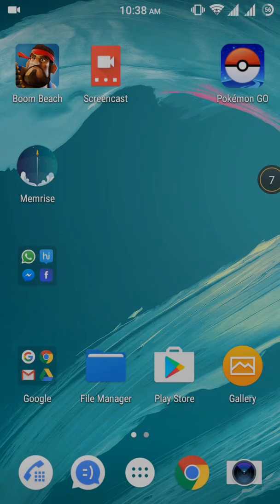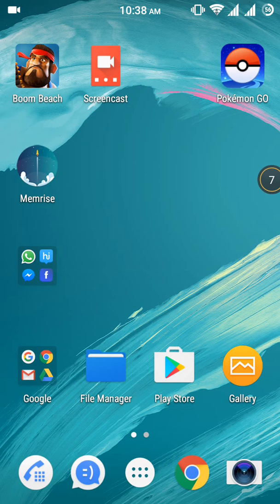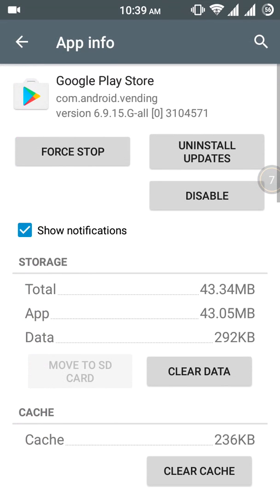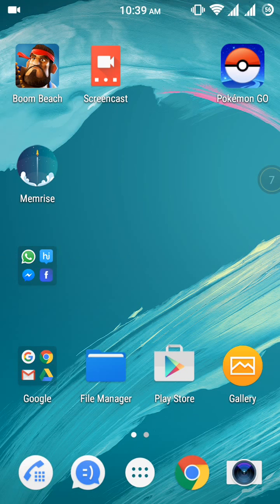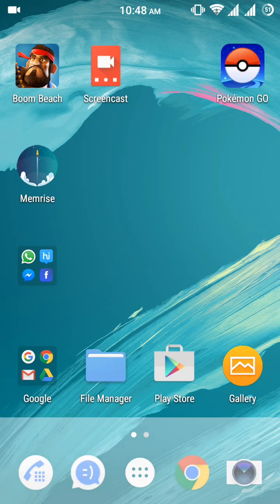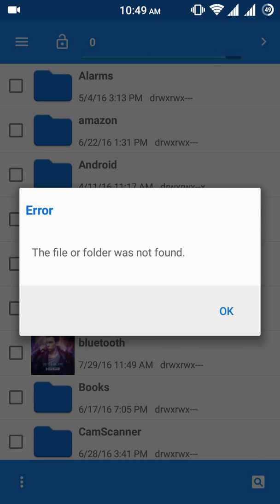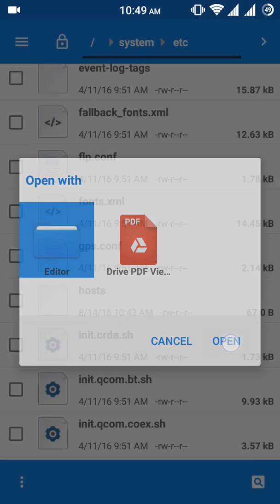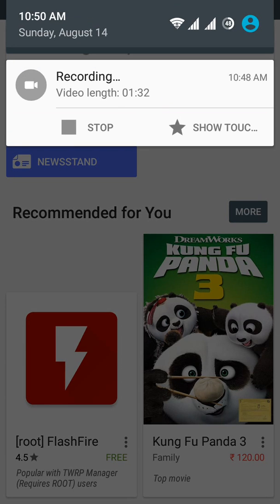[100% Fixed] How to fix no connection error in google play store two methods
hello guys
i am going to show you two methods of fixing no connection error  in google play store
1st basic method ( rooted and non rooted users)
it will surely work
2-only for rooted user
try both if u can enjoy